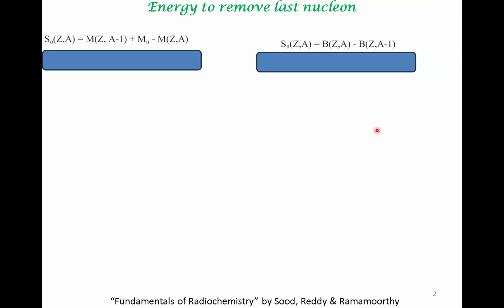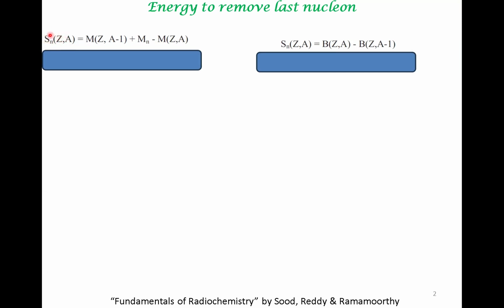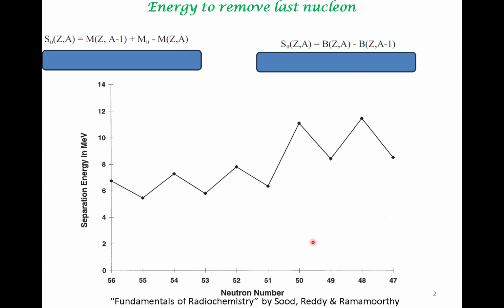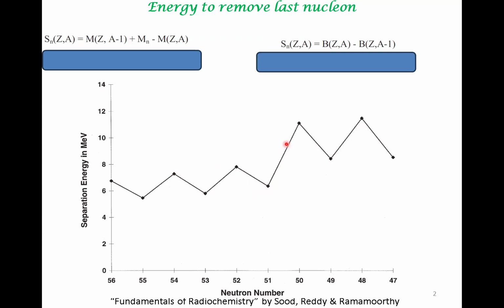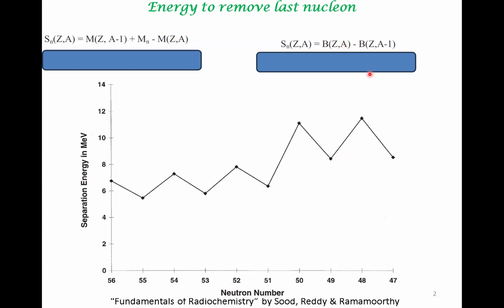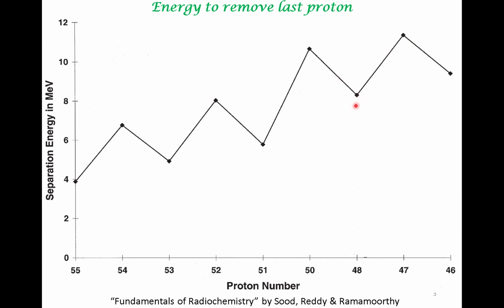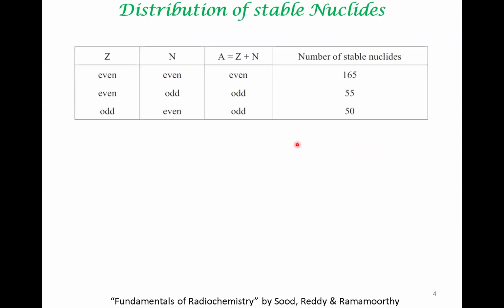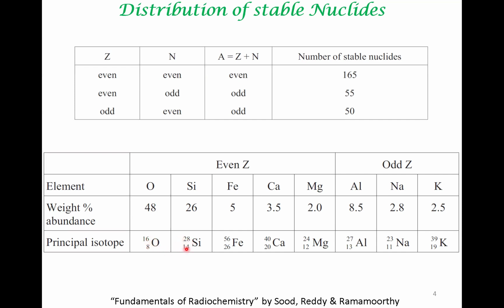Separation Energy & Stability of (e-e) Nucleus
Separation energy to remove a single neutron or a proton is presented. Note in the separation energy of proton slide, there is a typo wherein atomic number 49 is missing; Hence, instead of "50 48 47", it should be "50 49 48." Overall, nuclei having even number of neutrons and even number of protons are more stable than those having odd numbers. The material presented can be read from the freely downloadable book mentioned in the lecture.